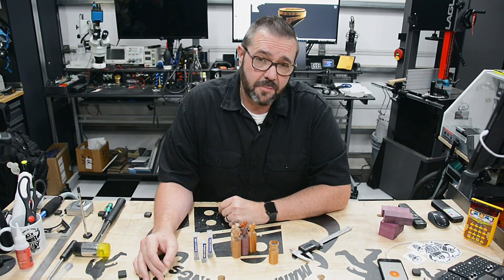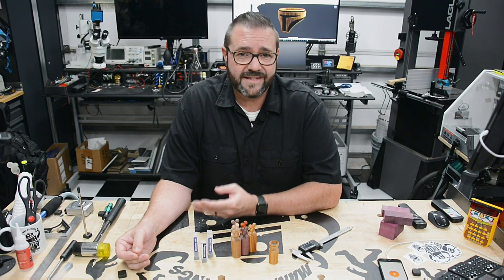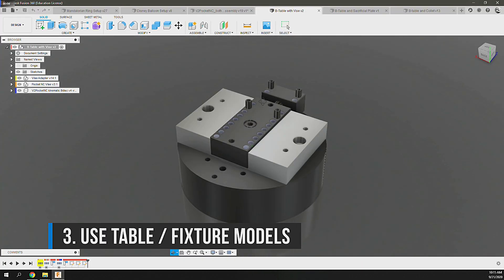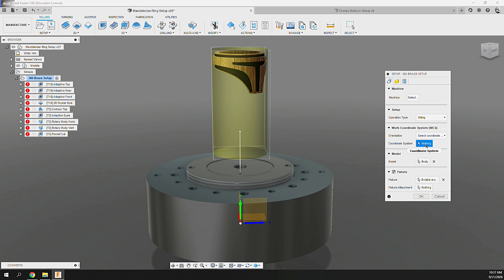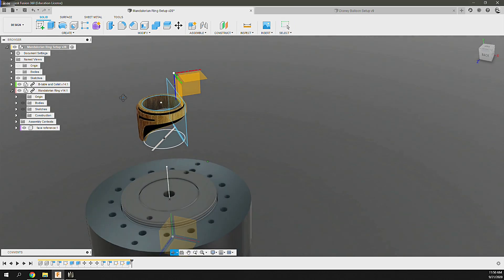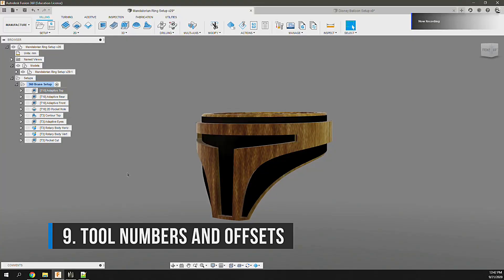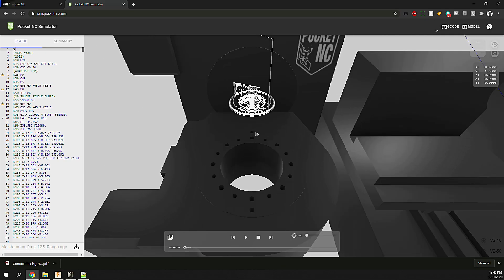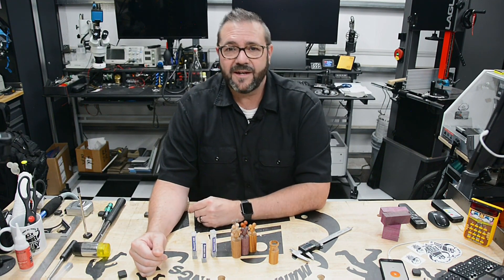My Top Ten Tips to 5-axis Milling with Fusion 360 and Pocket NC!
Episode 050: In this episode I share my top ten tips to learning and getting up to speed fast milling in 5-axis on the Pocket NC using Fusion 360.